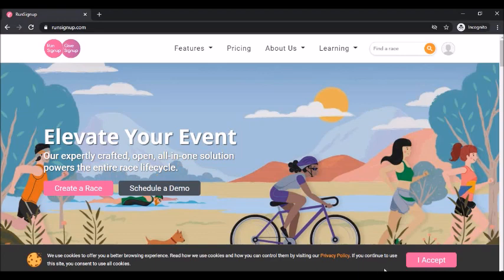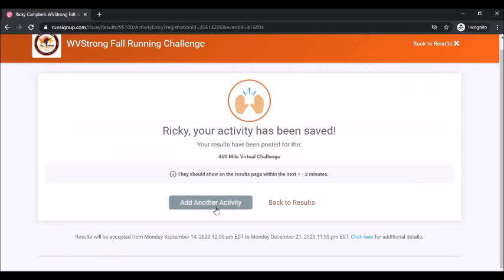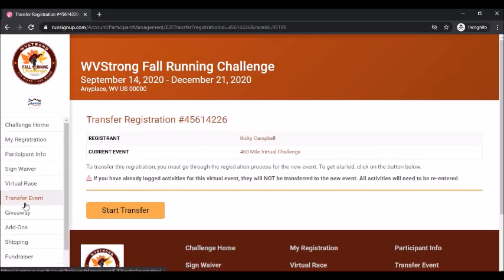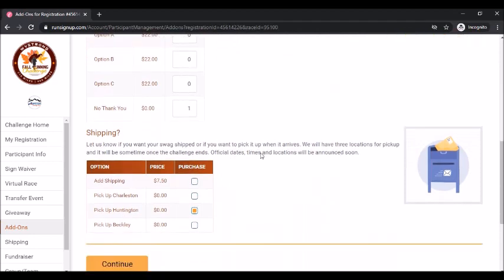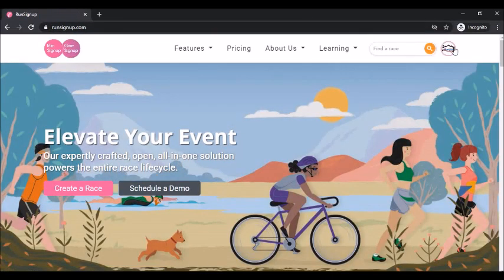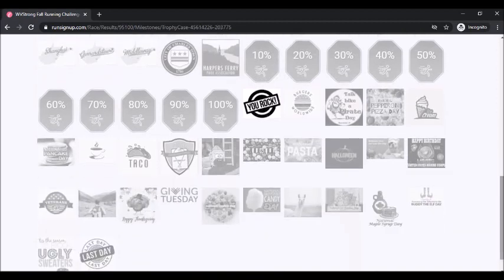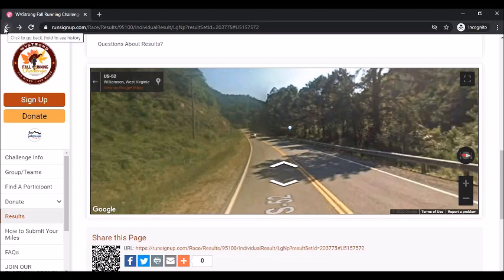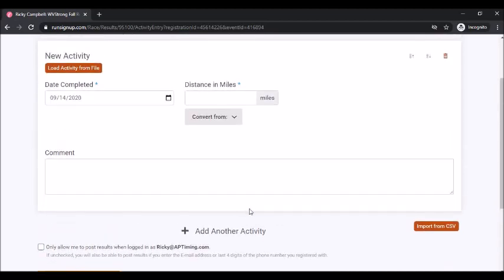WVStrong Challenge - Submitting Your Miles (Updated Video)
A quick tutorial on:
- How to submit your miles
- How to edit your registration
- How to view your results (badges, map)
- How to edit your mileage submissions